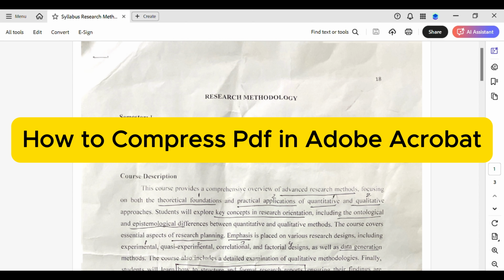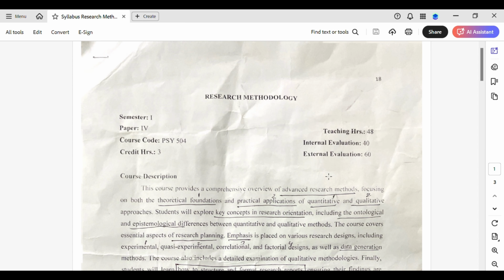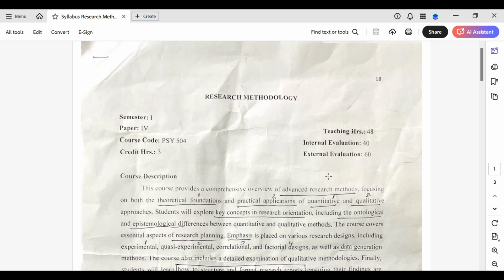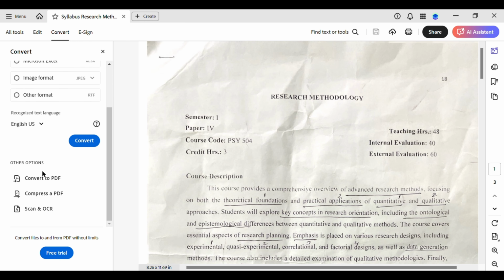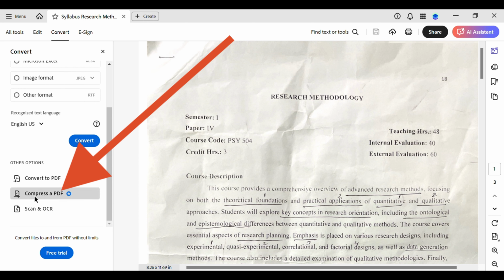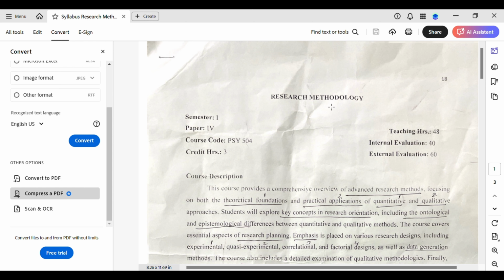How to Compress Pdf in Adobe Acrobat 2025?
Need to reduce the size of your PDF file without compromising quality? This tutorial shows you exactly how to compress a PDF in Adobe Acrobat using the built-in optimization tools. Whether you’re working with large documents, scanned files, or image-heavy PDFs, Adobe Acrobat lets you shrink the file size easily while preserving readability and layout. Learn how to use the "Optimize PDF" feature, adjust compression settings, and save space for faster sharing and uploading. Perfect for students, professionals, and anyone managing PDFs for email, websites, or cloud storage.